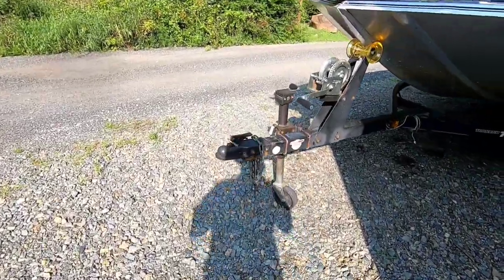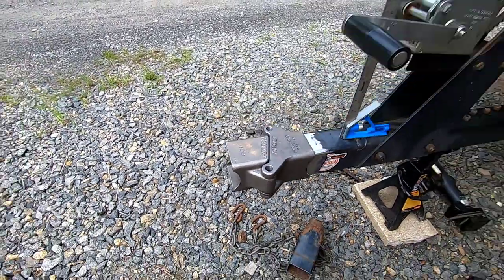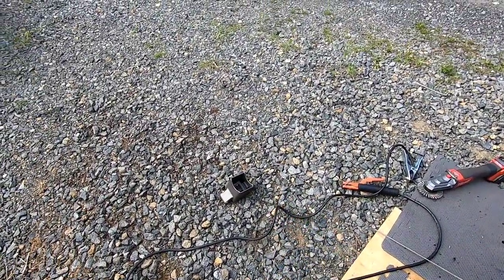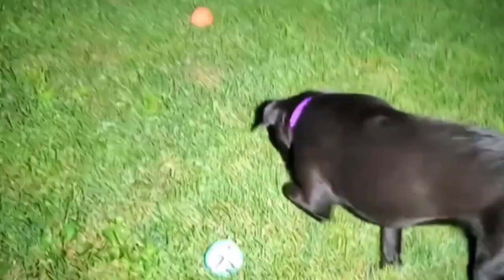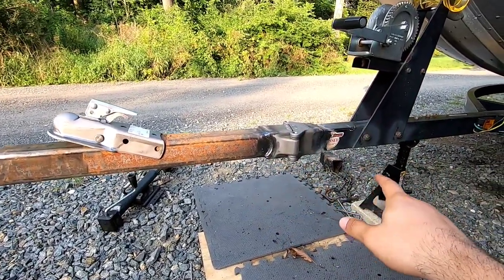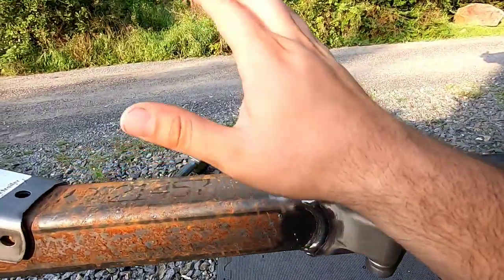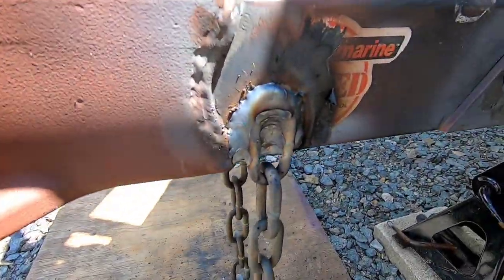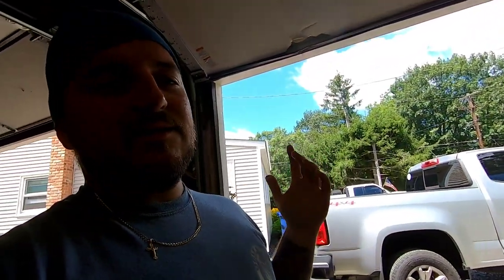WELDING A FOLD AWAY HITCH ON BOAT TRAILER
Fold Away Hitch install! hope you enjoy

MCF WELDING
95 WEST MAIN ST
STE 5, BOX 167